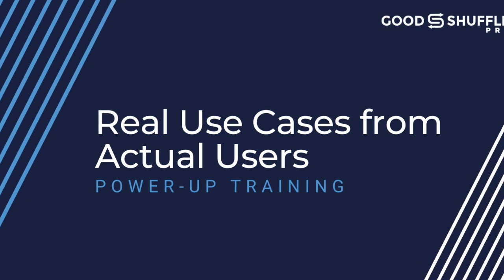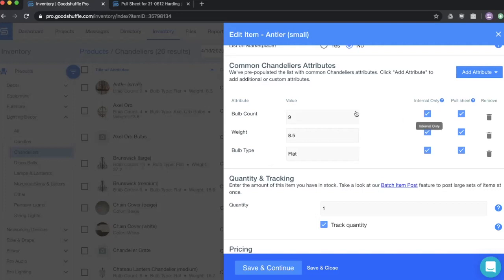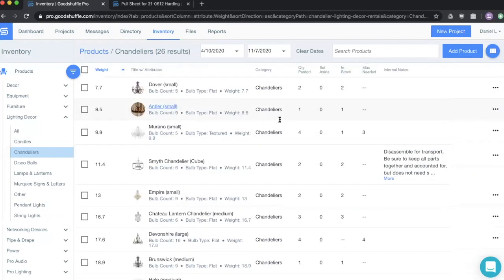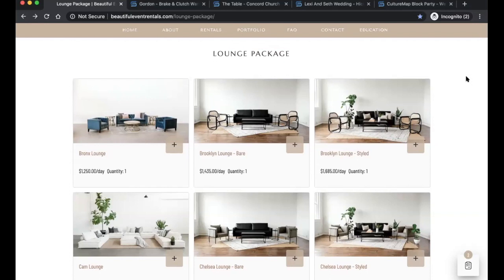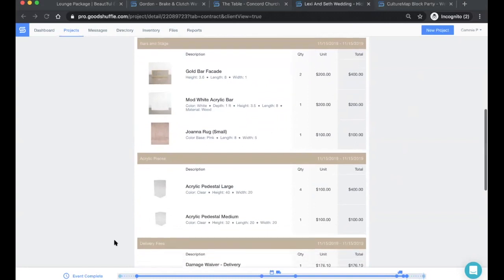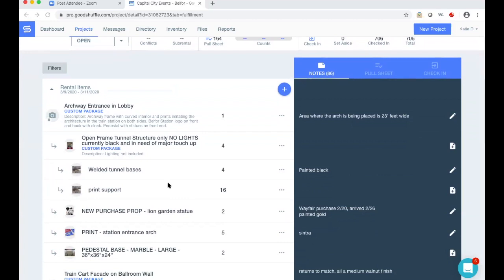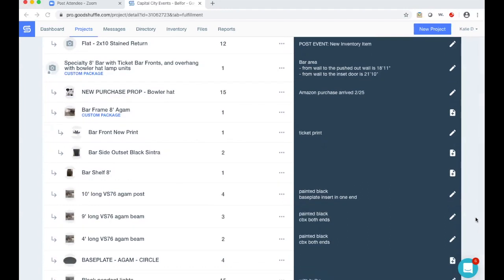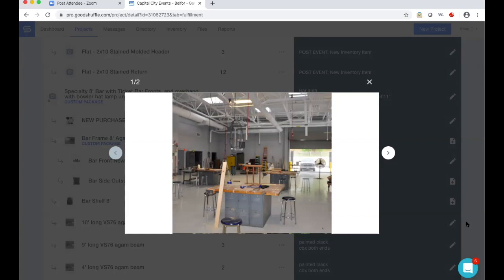Power-up training: Real Use Cases from Actual Users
Join us as we highlight top performing Goodshuffle Pro companies and have the opportunity to ask them- and us- anything!